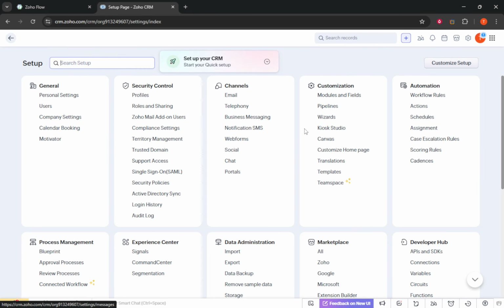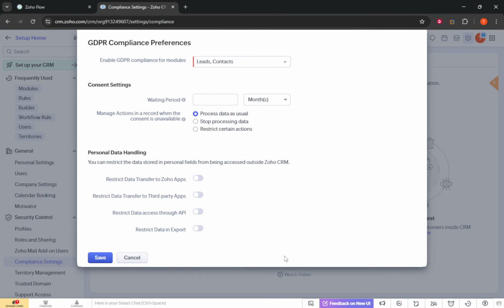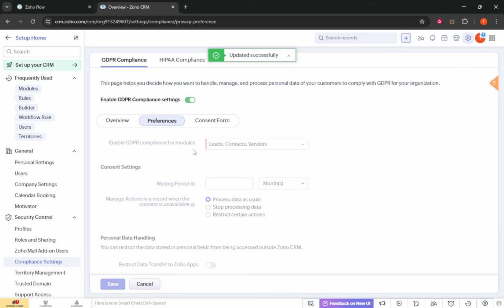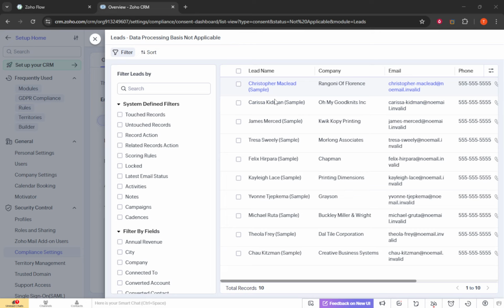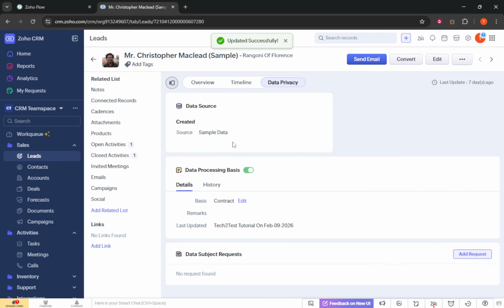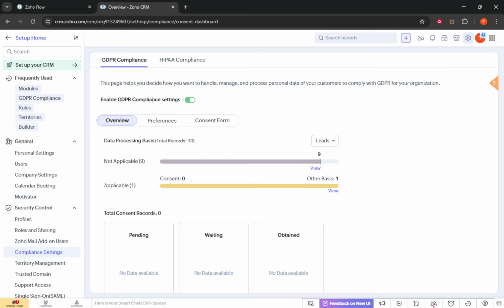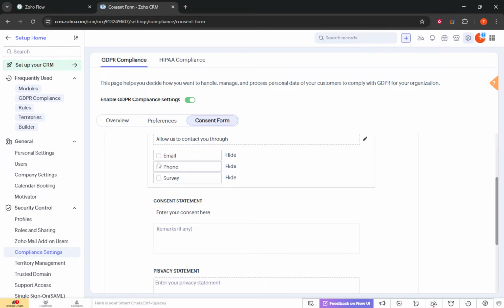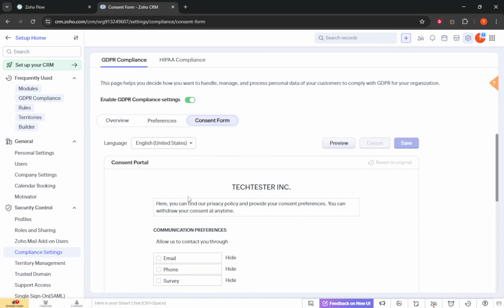How to Set Up GDPR Compliance Features in Zoho CRM [2026 Full Guide]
In today’s video, we cover GDPR compliance, Zoho CRM setup, data protection, GDPR features, Zoho tips, CRM compliance guide, privacy laws, customer data security, GDPR for businesses, Zoho tutorials, CRM best practices, data privacy tools, Zoho features, compliance checklist, GDPR implementation, CRM setup guide, Zoho data security, GDPR tips